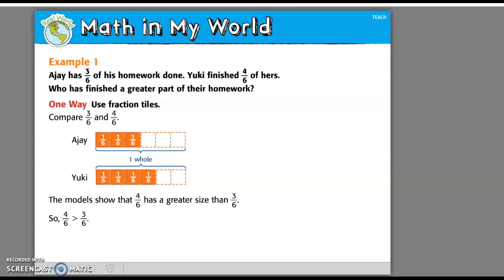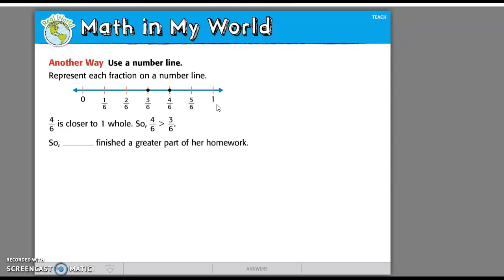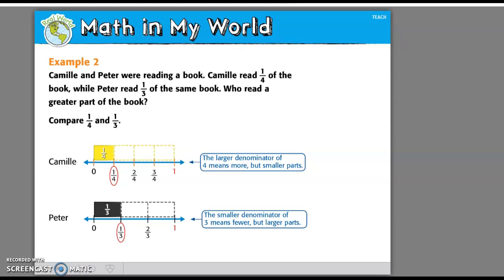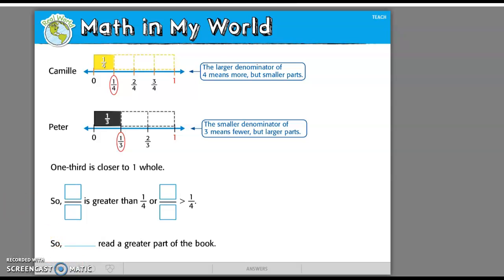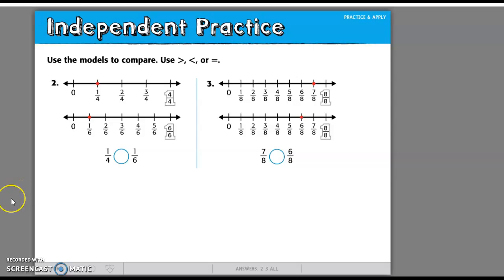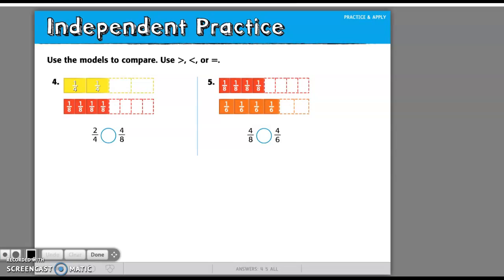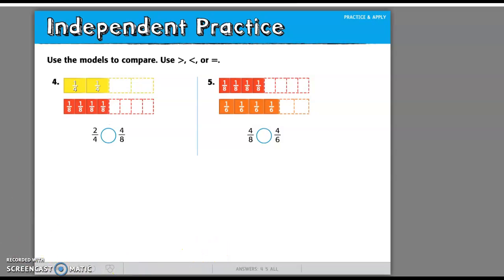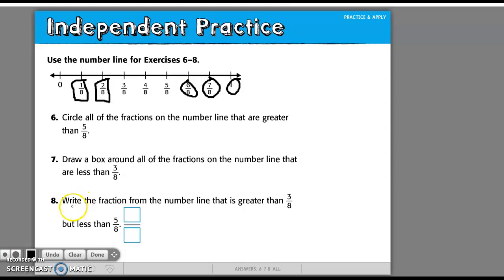Math Chapter 10 Lesson 8: Comparing Fractions